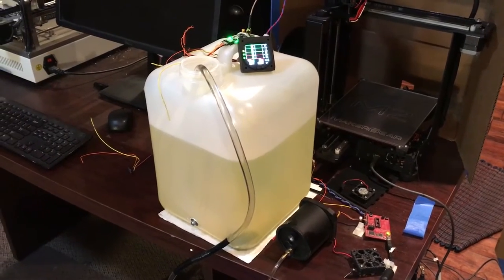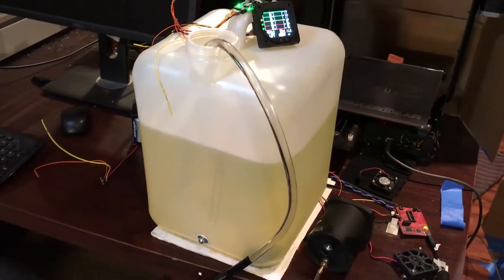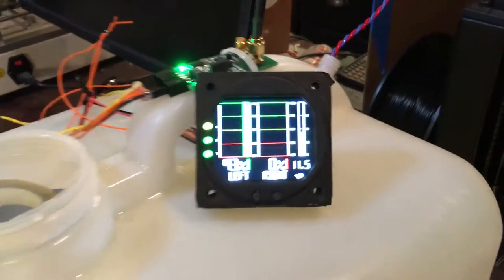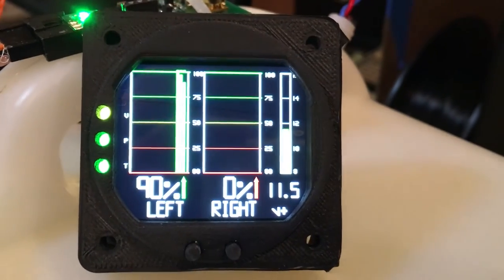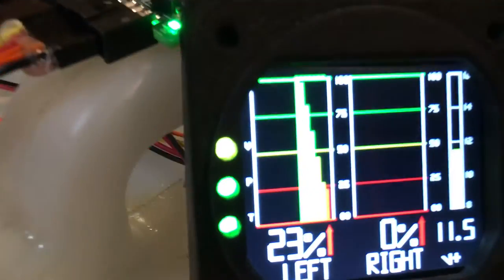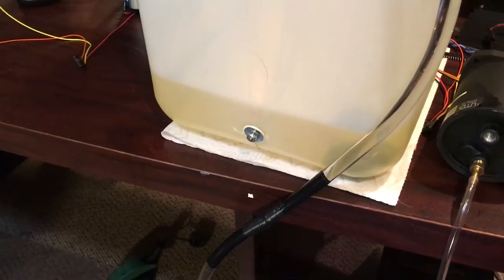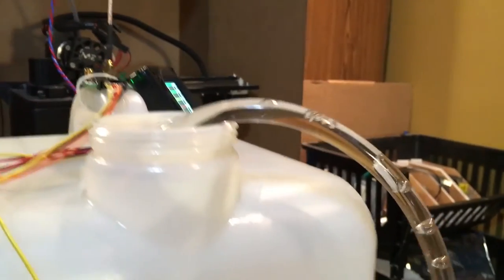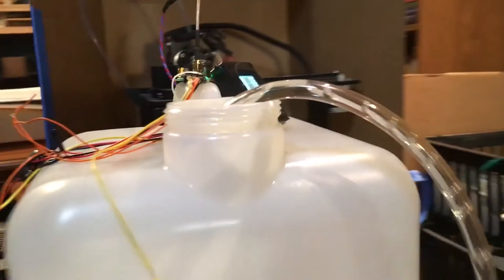Radiant Gauge with Capacitive Probe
Jet-A fuel is used to demonstrate Belite's Radiant fuel gauge and capacitive probe.